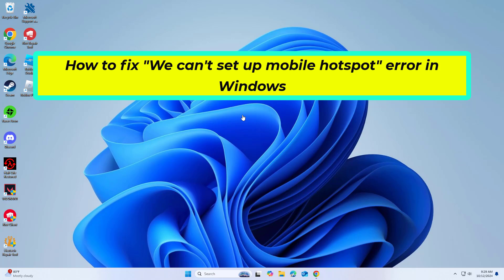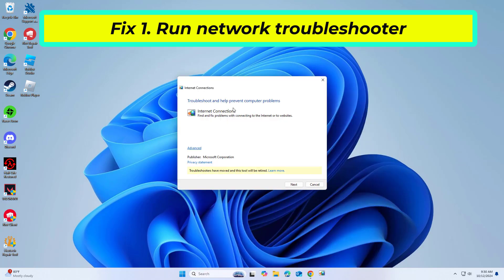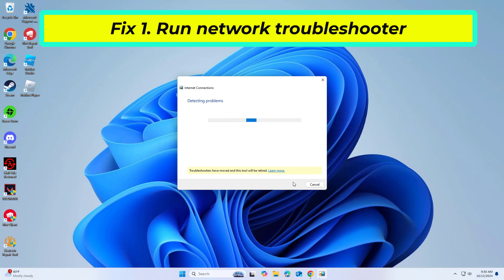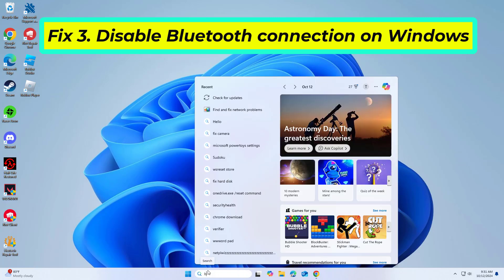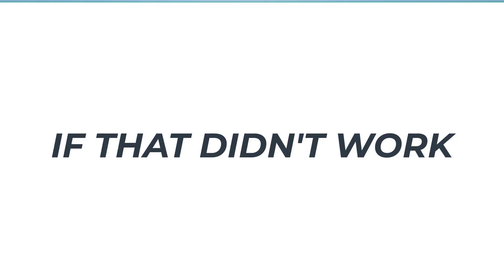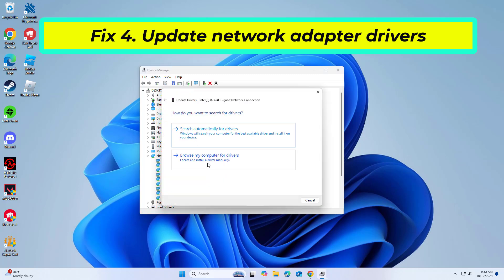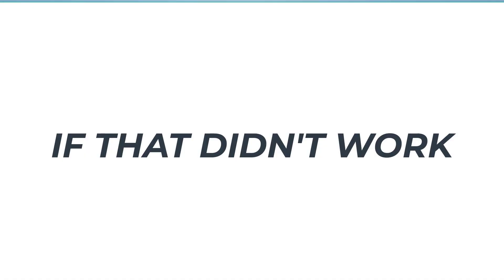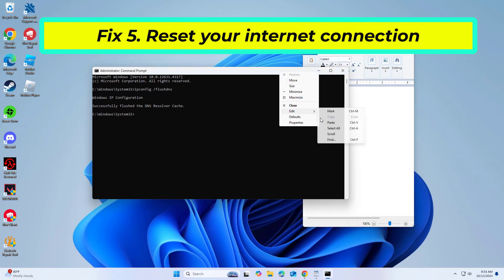(FIXED) "We can't set up mobile hotspot" error in windows 10/11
fix "We can't set up mobile hotspot" error

cmd :
ipconfig /flushdns
ipconfig /registerdns
ipconfig /release
ipconfig /renew